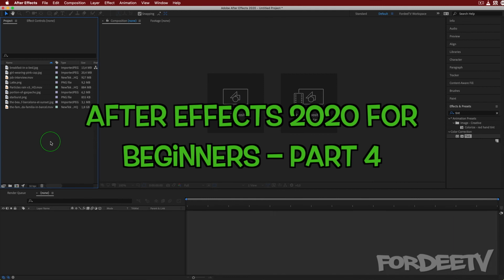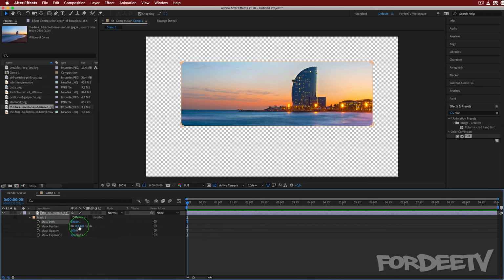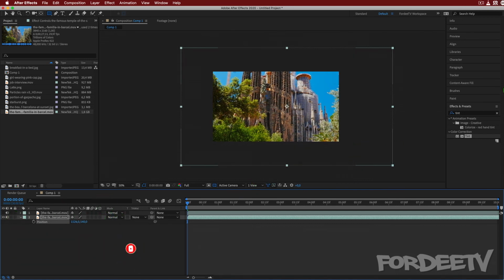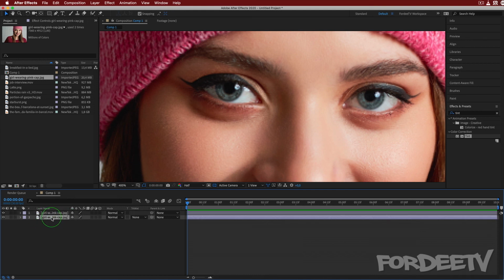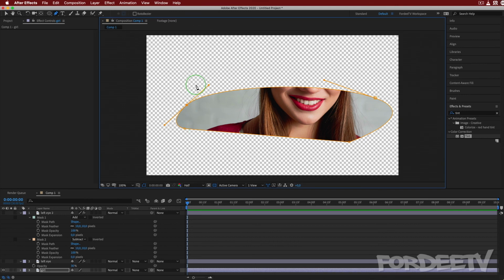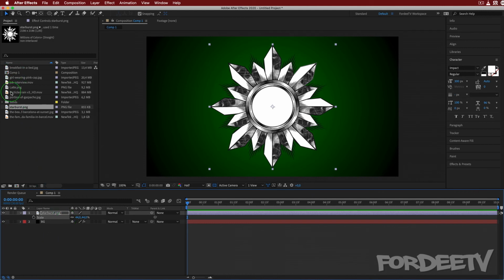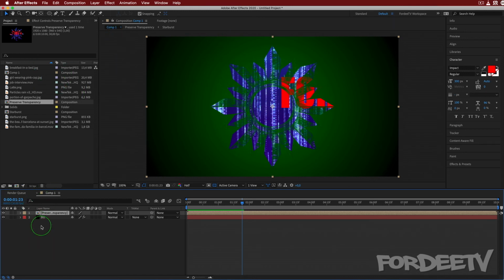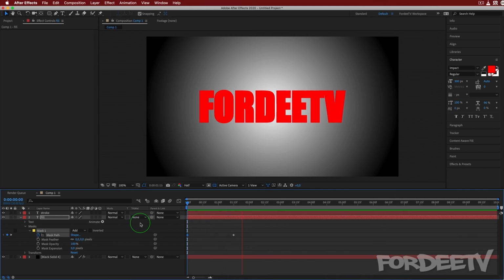After Effects For Beginners Tutorial – Working with Masks and Mattes – Part 4 | FordeeTV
Welcome to Part 4 of the After Effect for Beginners series. In this video we are going dive deep into Masks and Mattes. We will talk about the different ways to create masks and mattes. Talk about mask parameters and how to animate them. How to select and modify masks. Last but not least you will get some real world examples too. In the next video we will dive into Effect and Presets.

I really hope you enjoy this tutorial, and if you do please share it!